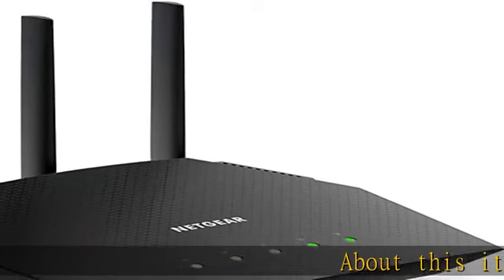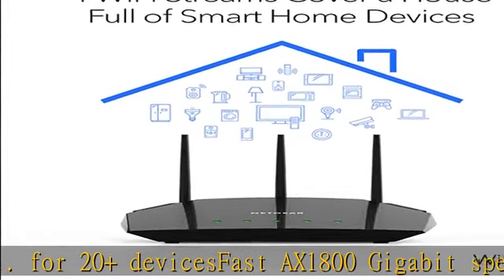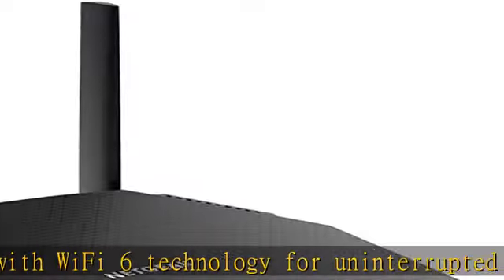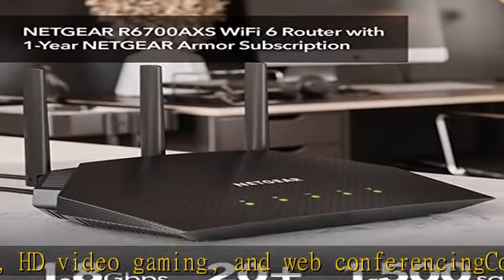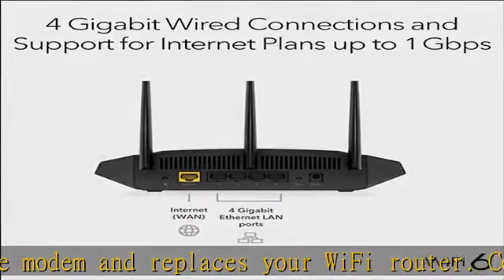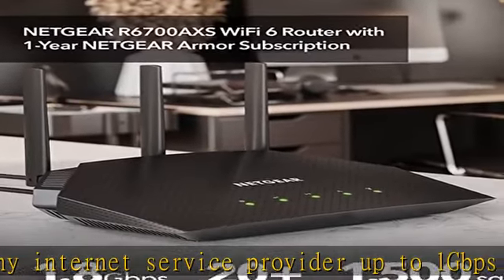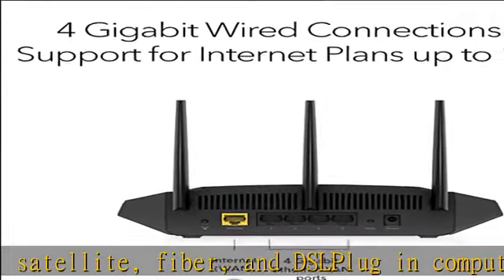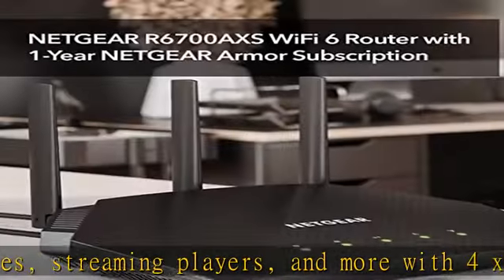NETGEAR 4-Stream WiFi 6 Router (R6700AXS) – with 1-Year Armor Cybersecurity Subscription - AX1800 W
NETGEAR 4-Stream WiFi 6 Router (R6700AXS) – with 1-Year Armor Cybersecurity Subscription - AX1800 Wireless Speed (Up to 1.8 Gbps) | Coverage up to 1,500 sq. ft., 20+ devices, AX WiFi 6 w/ 1yr Security